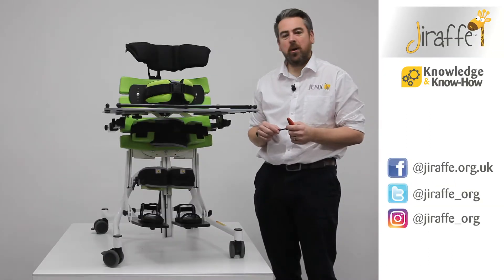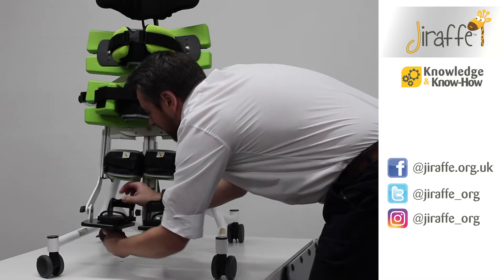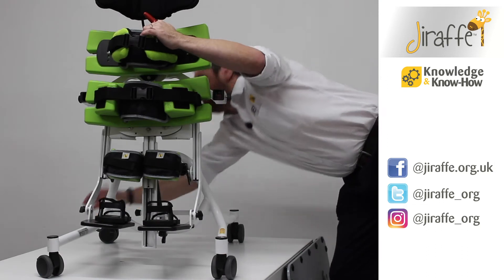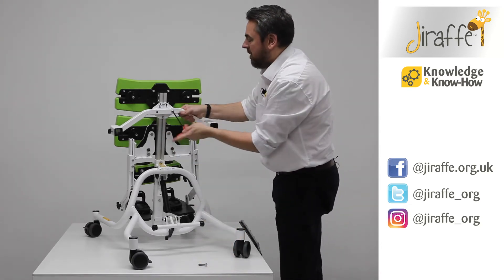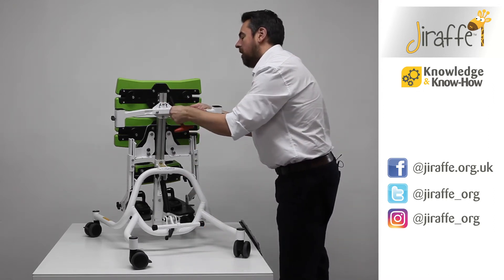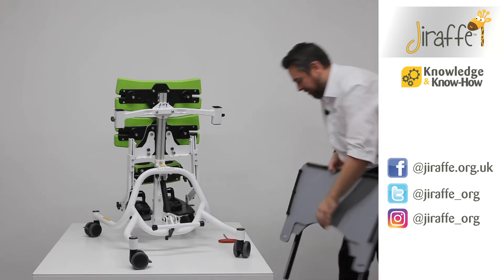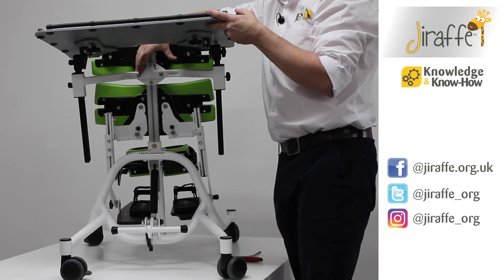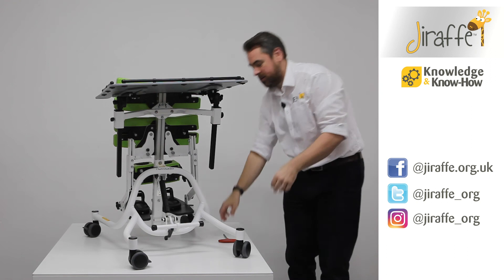Jenx Multistander 1 - 3 in 1 positioning in both neutral or abducted standing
The Jenx Multistander is a highly versatile standing system, providing 3 in 1 positioning for children with moderate to complex needs, from approx. 9 months - 6 years. This short video demonstrates how quickly and easily the Jenx Multistander can provide a high level of postural support in upright, prone or supine with the opportunity to promote neutral or abducted standing posture.